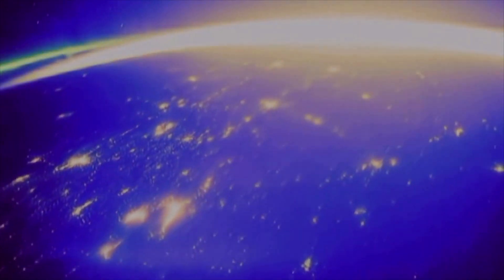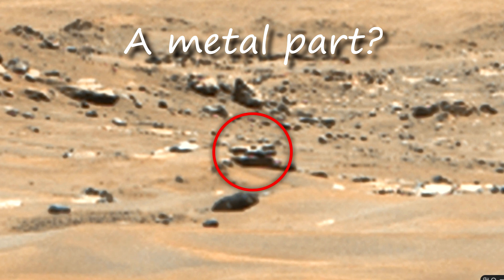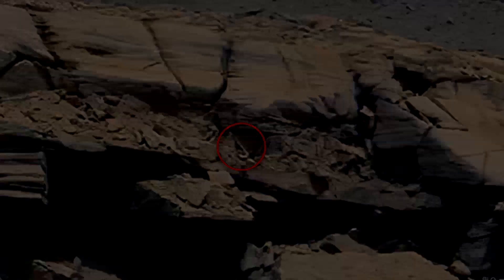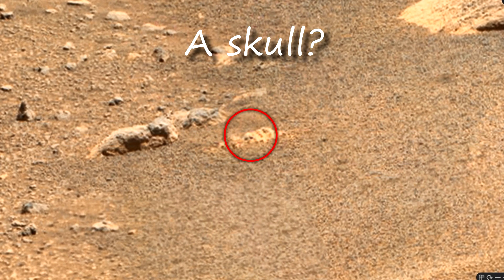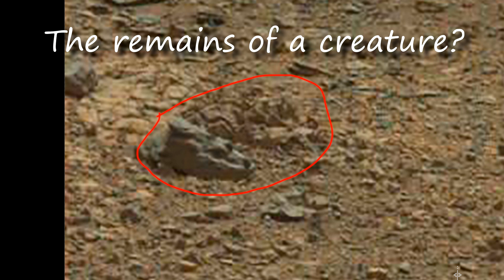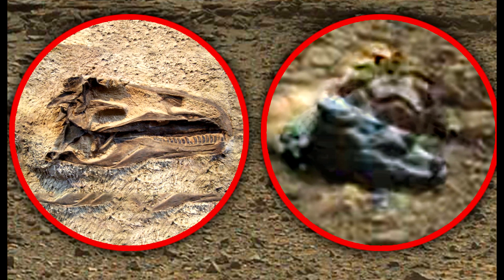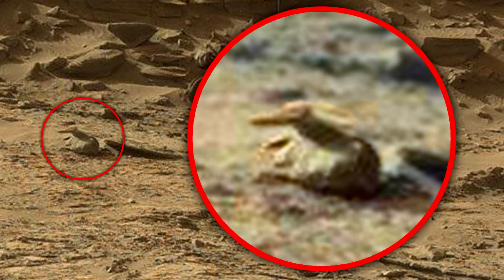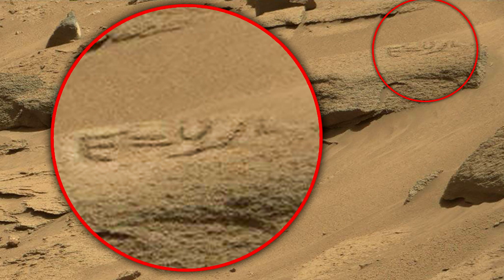The Inscription on the stone? Strange finds of Mars #57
New discoveries on Mars, anomalies, and other strange things. The Perseverance rover. Traces of life in the past of Mars, the findings of an ancient civilization.

New incredible 2021 strange anomalies found in images of the Curiosity and Perseverance Rover.

1. A metal part? Mars Perseverance Sol 92
 I wonder where this metal part comes from? I think it could be the remains of failed missions to Mars. I think there have been many more attempts to send spacecraft to this planet than we know. Since this part lies on the surface, we can conclude that it has not been lying here for hundreds of years and it is not the remains of an ancient Martian civilization.

2. A hook? MSL 2635 MR
 This hook is probably quite ancient, because it is located inside the rock and it can be millions of years old. I am sure that this object is artificial, as it has an unnatural shape in the form of a hook. Such an object cannot be created by nature.

3. A skull? Sol 59-64 Perseverance Rover
 You can see the skull here, but if it's true, it's pretty small. Of course, on Earth, too, you can find such a thing, because a small skull could belong to a small snake or bird. Also, it may be just an illusion, because we do not have the opportunity to look at it closer and from a different angle.

4. The remains of a creature? Sol 990 Curiosity Rover
 I've found similar remains on the surface of Mars about a dozen times or more. Just watch the previous episodes and you will understand what I mean. The most common explanation for this is to say that it is just an illusion. But if you look at all these finds, you can see that they are very different from the natural formations around. Therefore, I believe that it may be the real remains of a creature that lived on Mars.

5. A sculpture? Sol 1384 Curiosity Rover
 I can't say for sure if this is a sculpture, or maybe it just seems like it. But anyway, look around, the rest of the stones look natural. As for this stone, it has a complex shape and sharp edges. I think this is something interesting.

6. The inscription on the stone? Sol 538 Curiosity Rover
 This is, in my opinion, the strangest find. You just imagine a desert planet that no one walks on, it's kind of uninhabited. But suddenly, in different photos from Mars, you find inscriptions, numbers and drawings. I just don't understand how this is possible.